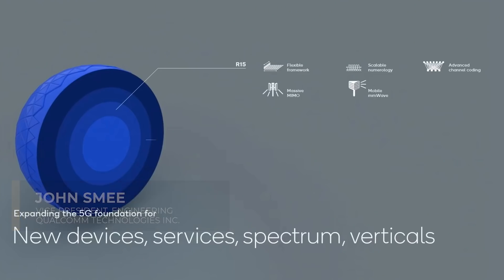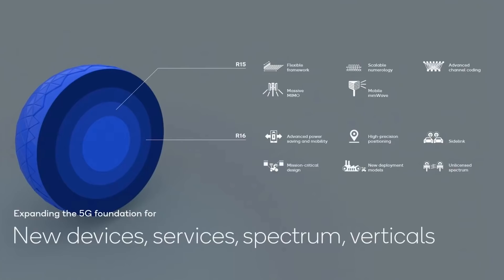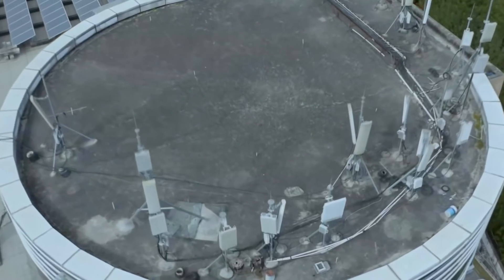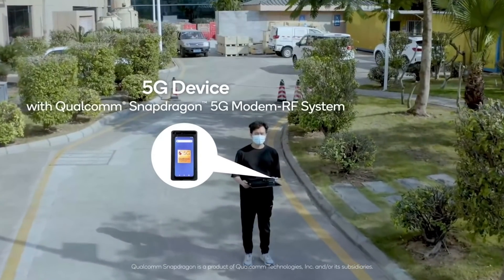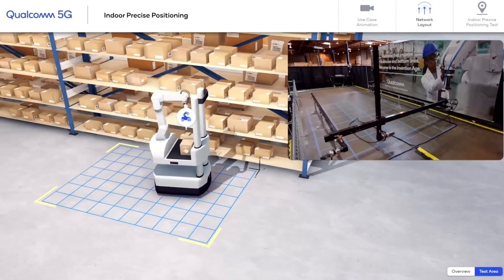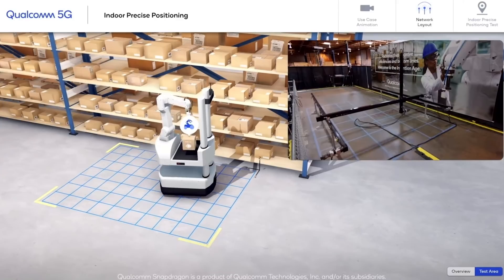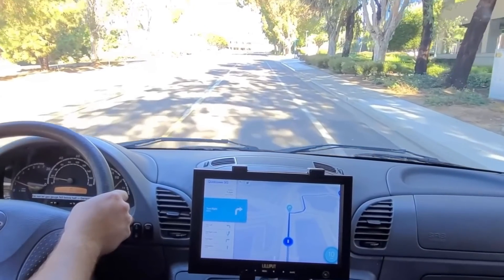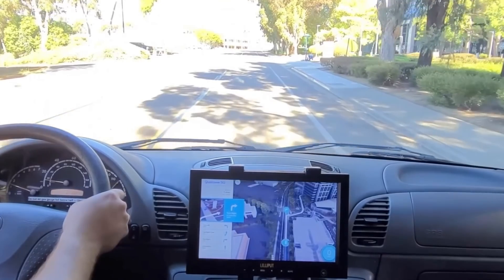2021 Next-Gen Private Mobile Networks: 5G Release 16 accelerates Private Mobile Use Cases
5G Release 16 builds and expands on the foundation set by Release 15. In this video, John Smee, Vice President, Engineering of Qualcomm Technologies, Inc., discusses the new features of release 16 to further improve device performance and coverage as well as the additional capabilities Release 16 provides for private mobile use cases.